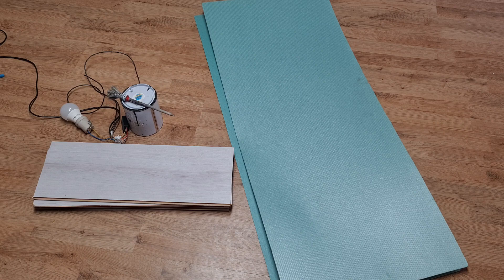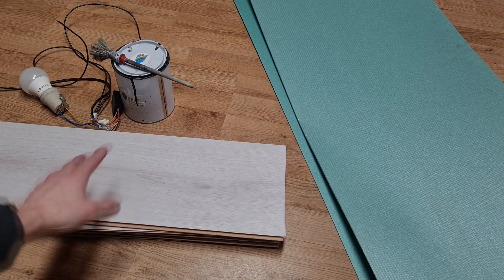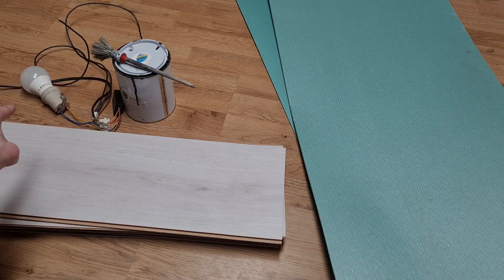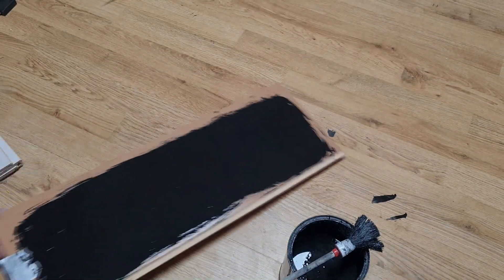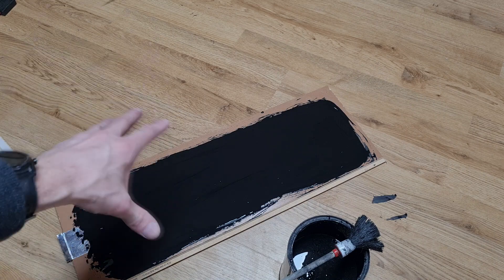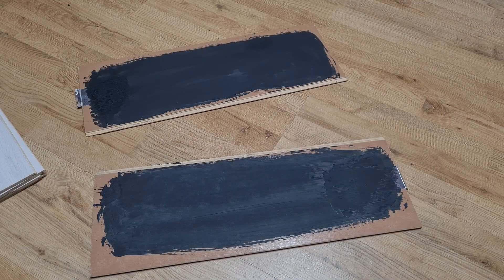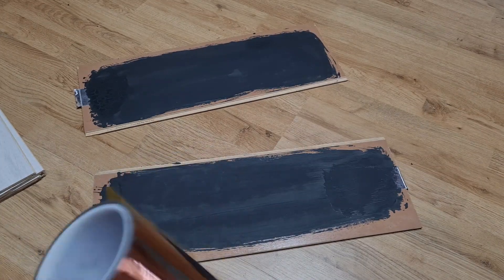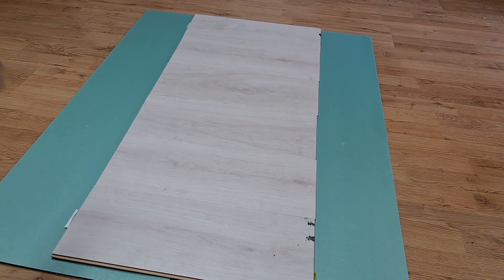Capacitive switch from conductive ink for flooring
Capacitive touch switch for flooring on laminate, ceramic on cement floor tile.

and